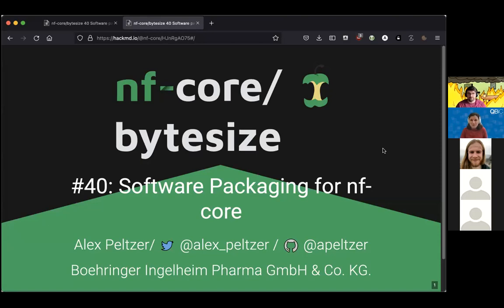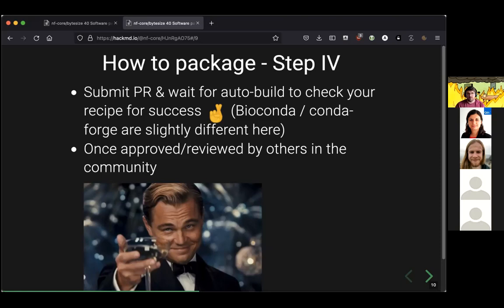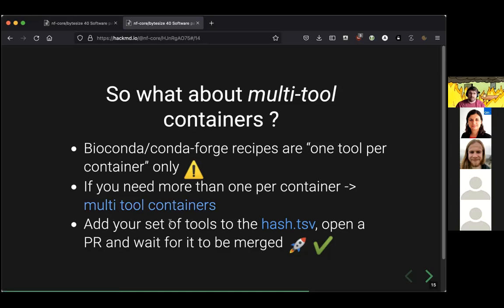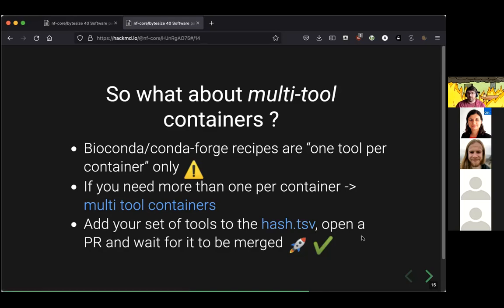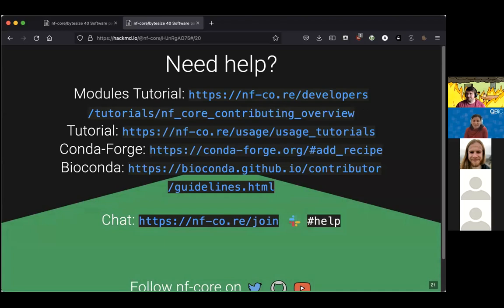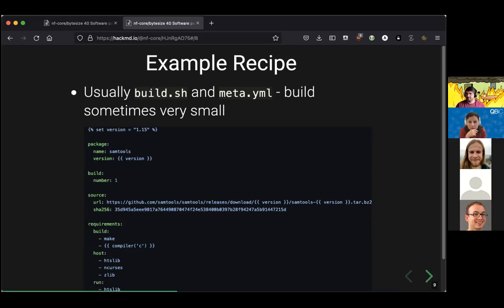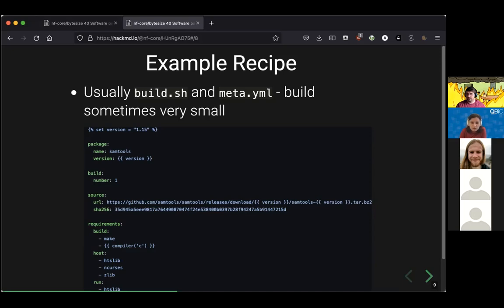Software packaging (nf-core/bytesize #38)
This week, Alexander Peltzer (@apeltzer) will present: Software packaging

This will include how to package a tool in BioConda, and how that ends up in BioContainers where we can use it in pipelines.